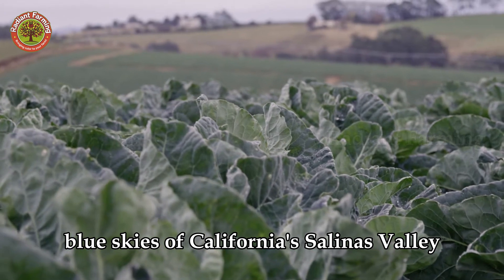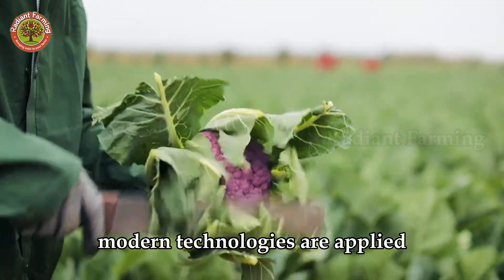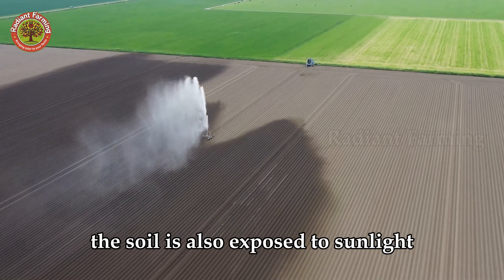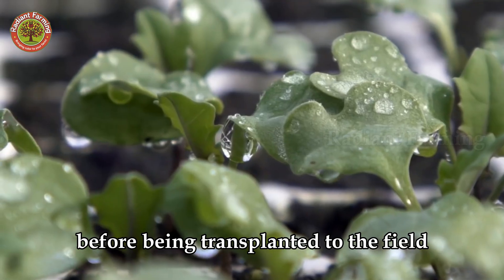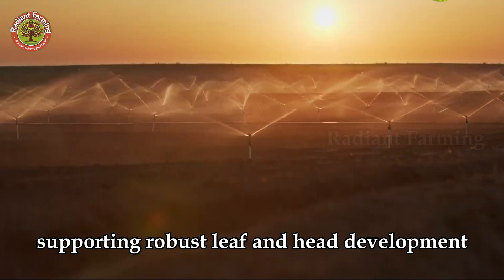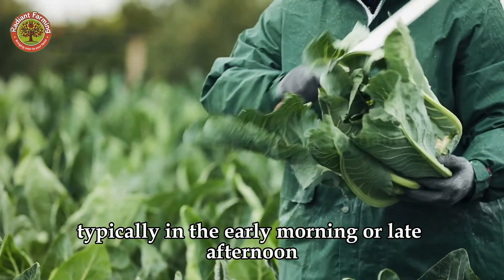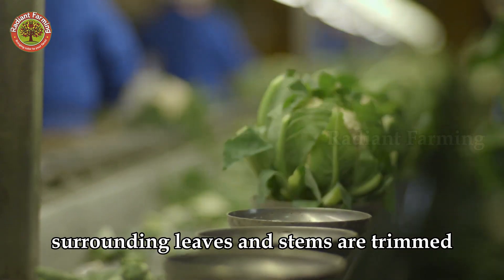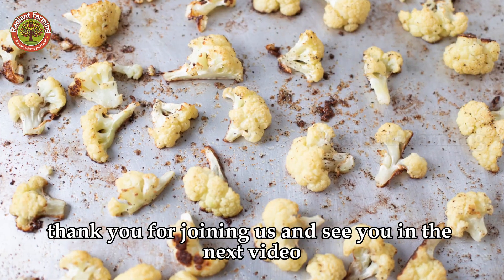How Farmers Cultivate and Harvest Millions of Tons of Cauliflower 🥬 | Agriculture Documentary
Discover the fascinating journey of cauliflower from the fertile fields of California’s Salinas Valley to your dinner table! 🌾🥬 Join us as we explore the cauliflower harvest process, blending traditional farming with cutting-edge technology. From soil preparation and seed sowing to meticulous crop care, harvesting, and processing
Whether you’re passionate about farming, fascinated by food production, or just love cauliflower, this story of patience, precision, and innovation will amaze you.
📌 Chapters:
00:00 Introduction
02:00 Soil Preparation - The Foundation for a Bountiful Harvest
03:42 Sowing Seeds and Nurturing Seedlings
06:08 Crop Care Cauliflower
08:09 Cauliflower Harvesting
09:51 Cauliflower  Processing